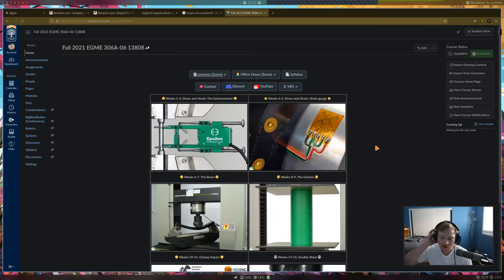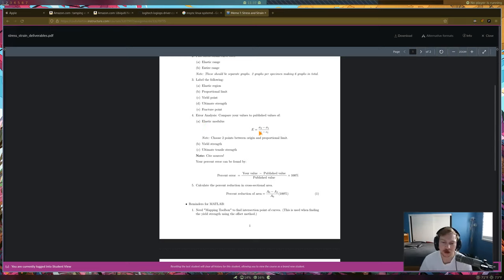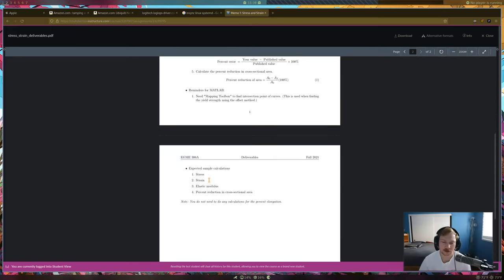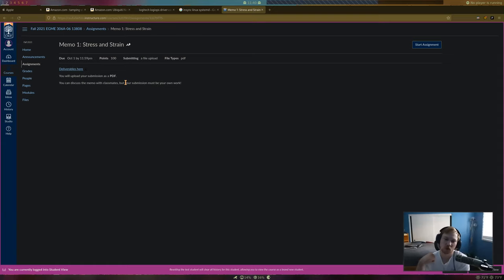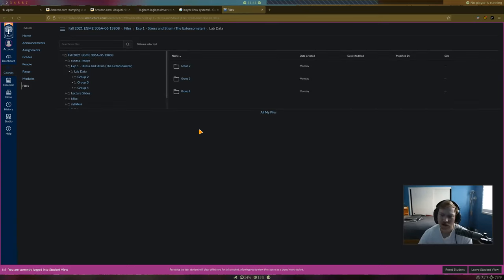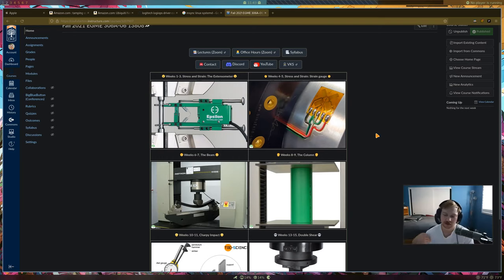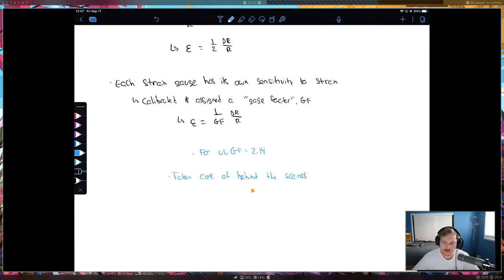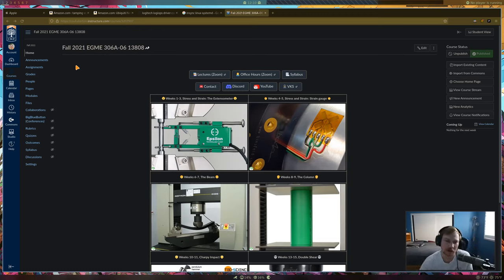EGME 306A-06, Week 4: Strain gauge lecture